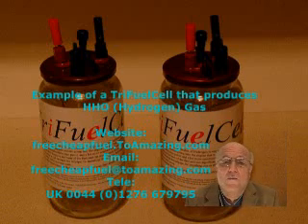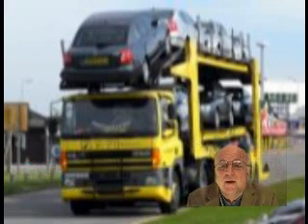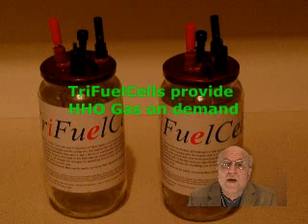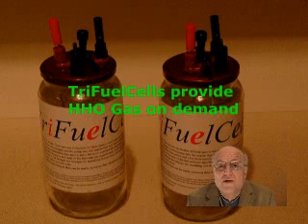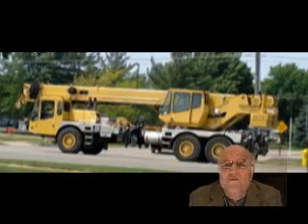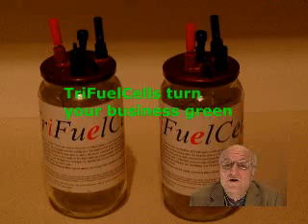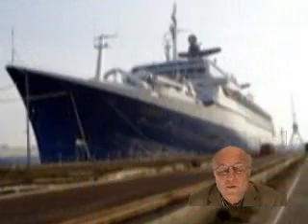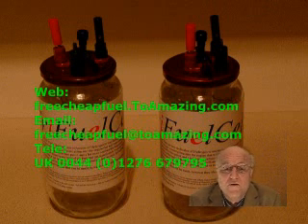Free Efficient Green Emission Reducing Hydrogen Fuel Cell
'TriFuelCell' as shown in the picture that can be fitted to a Diesel or Petrol engine. The designer of this unit is a designer of Jet engines and he had a contract with the American military to both redesign a jet engine to increase power and fuel efficiency. This type of HHO gas unit was used in part to help achieve those desired results.
The 'TriFuelCell' has been tested on jet engines to enhance power and fuel performance. If it has helped in those extreme conditions it can potentially create the desired result of making your engine more green by saving fuel on both petrol and diesel power units. Installation with a little tweaking can reduce fuel consumption by up to 50%.  There is a potential to Save up to £50.00 a week on a £100 spent on petrol or diesel on your car, pick up.
The installation is very simple as the 'TriFuelCell' comes with graphic installation manual. Remember one litre of water produces a staggering 8,000 litres of HHO Gas.
Hundreds of pounds potential Savings monthly on Fuel
Give your car, pick up, truck, boat, the amazing power of environmentally friendly Oxygen and Hydrogen power.
Hydrogen Fuel cell helps:
• Engine to run smoother
• Saves on fuel costs
• Reduces emissions by up to 50%
• Gives more power for less fuel.
• Engine run Cleaner with less carbon build up.
• Increases engine life
• Engine runs cooler
• Engine to suffer less wear
The Cell is simple to install made from long lasting components.

FACT: Pound for pound HHO IS 3 TIMES MORE POTENT THAN PETROL OR DIESEL!!!
Up until now most of the tuning focus on vehicles has been to increase the acceleration and high performance. Fuel consumption has been far down the list of priorities. Yet you can have your cake and eat it. You can have better performance and fuel consumption together with reduced maintenance.